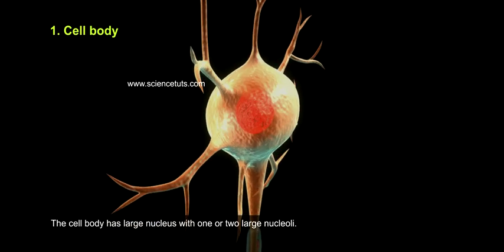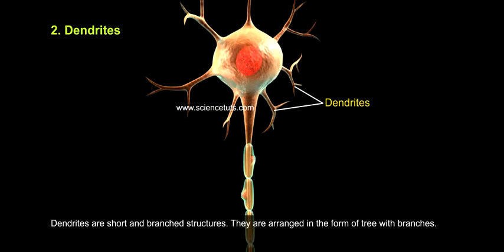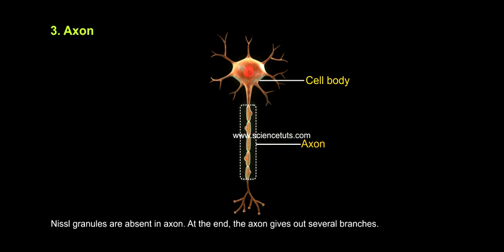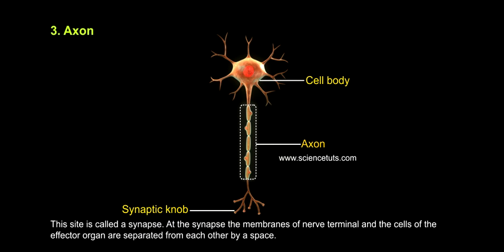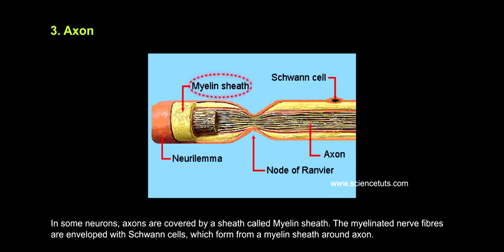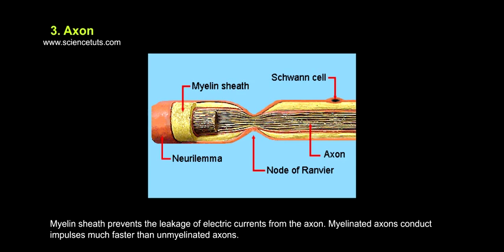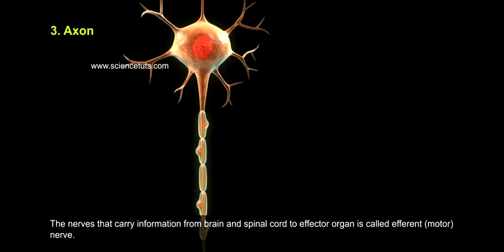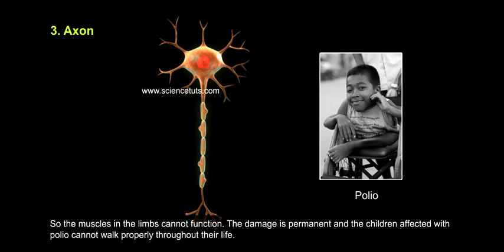Neuron as Structural Part-01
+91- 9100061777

7 Active Technology Solutions Pvt.Ltd. is an educational 3D digital content provider for K-12. We also customise the content as per your requirement for companies platform providers colleges etc . 7 Active driving force "The Joy of Happy Learning" -- is what makes difference from other digital content providers. We consider Student needs, Lecturer needs and College needs in designing the 3D & 2D Animated Video Lectures. We are carrying a huge 3D Digital Library ready to use.